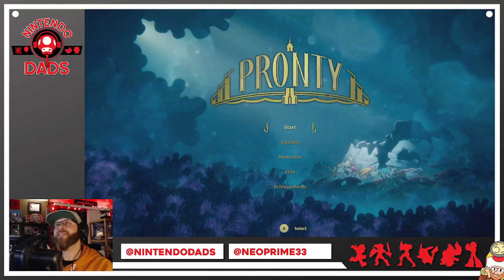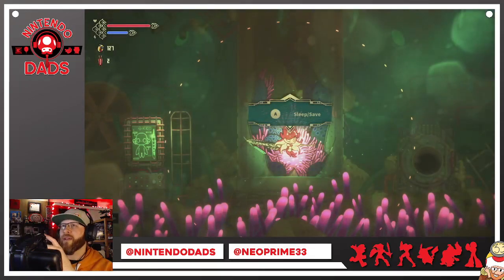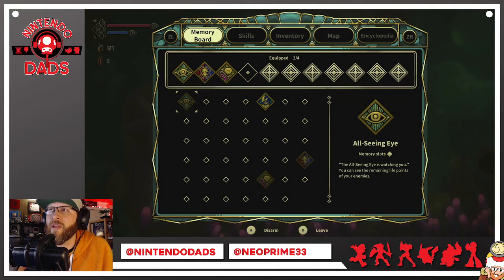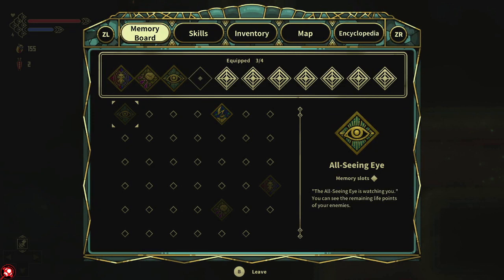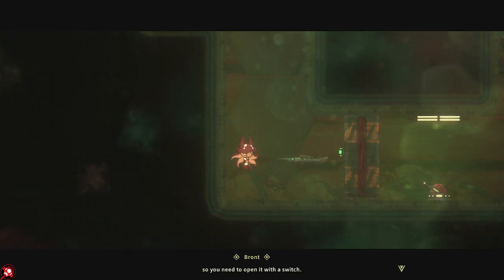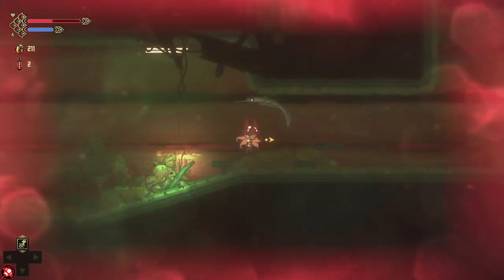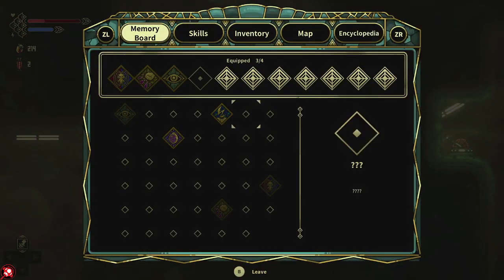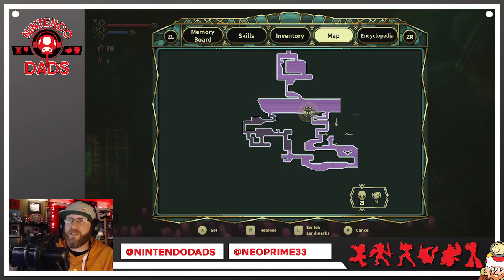Pronty - First look | Nintendo Switch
Thanks to our friends over at @18LightGS and Happinet Corporation, we got to check out the game a little early to share a first look into the game. Since Tim loves Metroidvania games and underwater games, he takes the helm and dives right in! Come check it out!